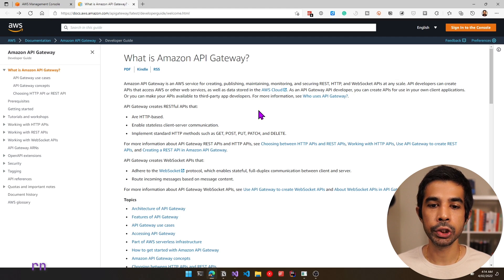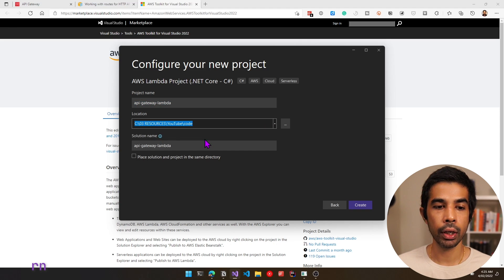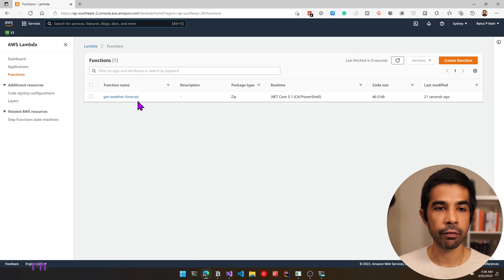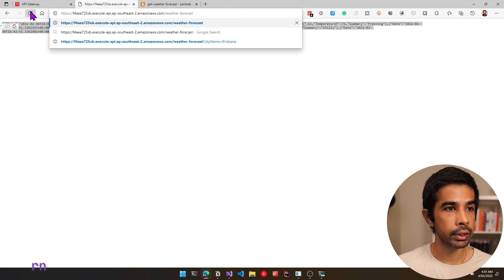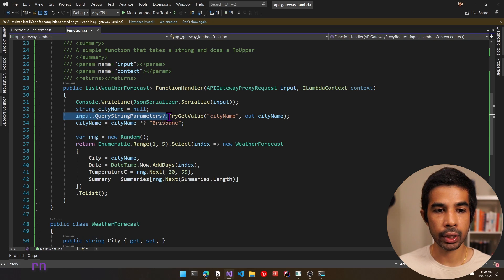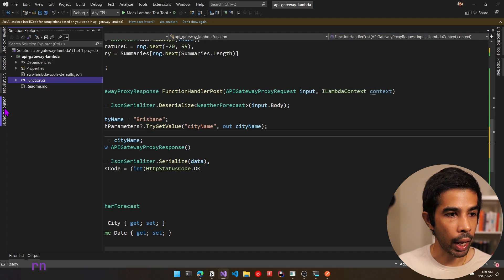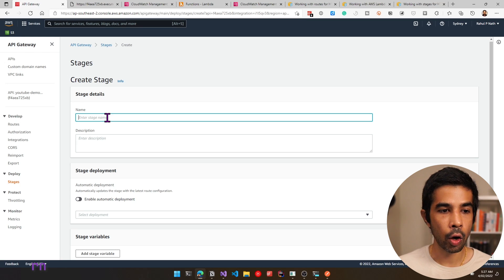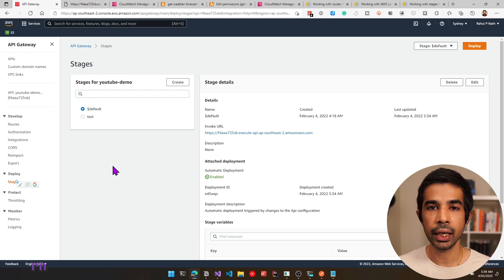Amazon API GATEWAY - How To Build HTTP APIs | AWS LAMBDA SERIES | .NET ON AWS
Amazon API Gateway is a fully managed service that makes it easy for developers to create, publish, maintain, monitor, and secure APIs at any scale. Using API Gateway, you can create RESTful APIs and WebSocket APIs that enable real-time two-way communication applications. API Gateway supports containerized and serverless workloads, as well as web applications.

In this video let’s learn how to get started with API Gateway by building an HTTP API backed by AWS Lambda running on .NET Core. We will see how to create different HTTP endpoints, connect them to lambda functions, send and receive data, set up stages in the gateway, and more.

00:00 - Introduction
02:38 - Create API Gateway
06:01 - Create Backend AWS Lambda
14:51 - Query Parameter
19:34 - Enable Logging
26:30 - POST
32:15 - Stages
34:52 - Stage Variables

🔗API Gateway
🔗AWS Free Tier